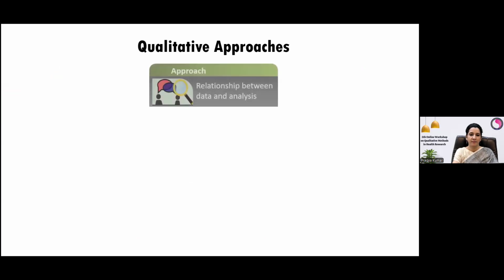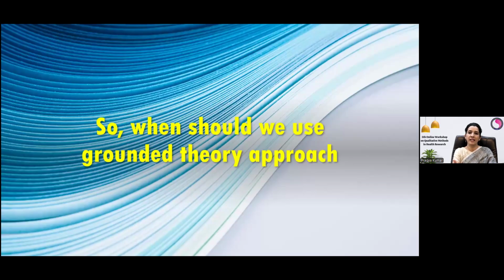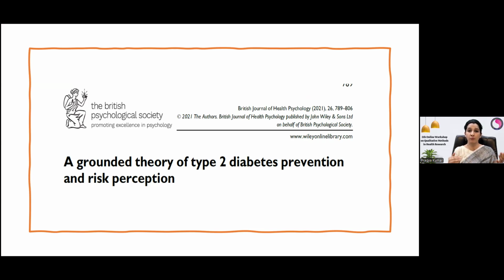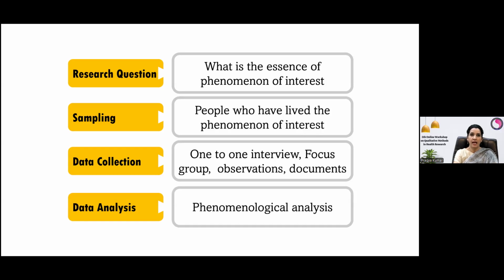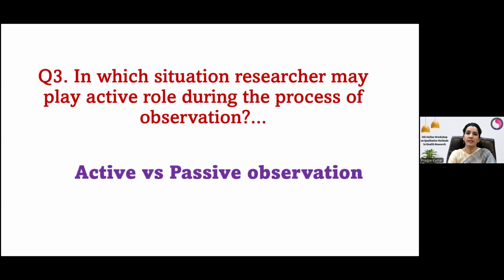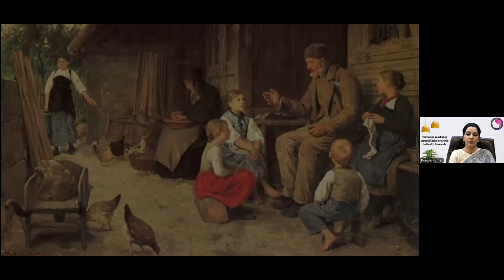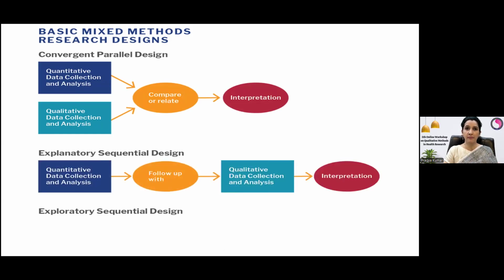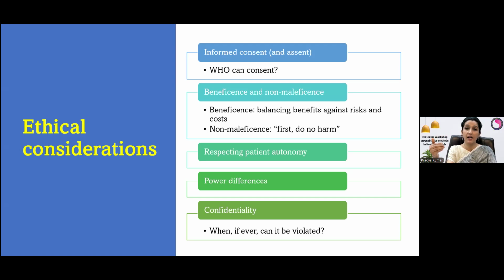5th QMHR : Qualitative Approaches